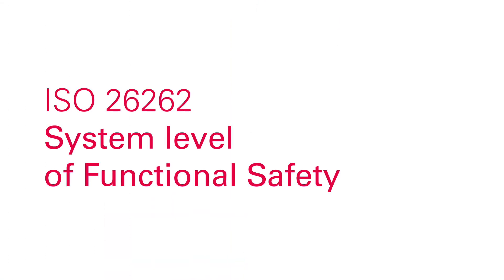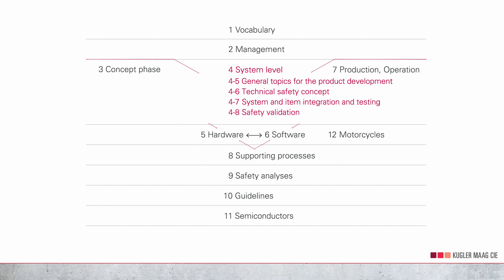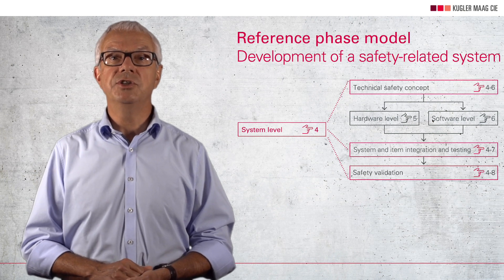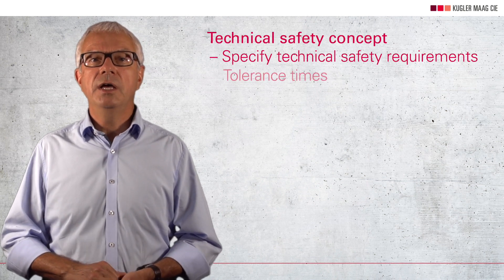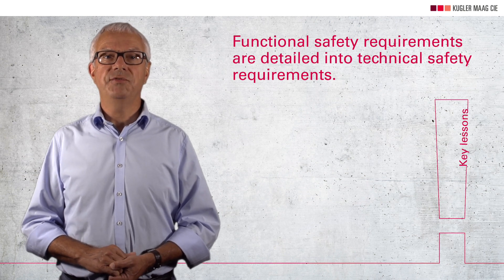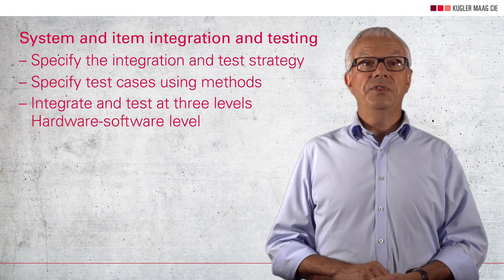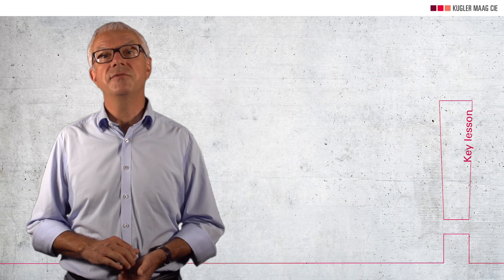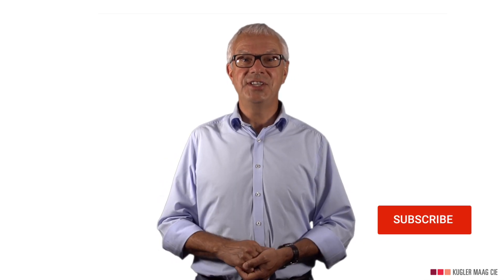ISO 26262 – Functional Safety at the System level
As a vehicle supplier, you deliver an automotive electronics system to the production line. Thereby, you are also responsible for functional safety issues at the system level.

In this video, you will learn about the three relevant phases of the functional safety lifecycle: the technical safety concept, system and component integration, and finally: testing and verification.

🎓 If you want to learn more and become an expert in Functional Safety, check out our trainings

The experts of Kugler Maag Cie provide this free ISO 26262 tutorial for beginners and those who are new in the field of process improvement and automotive Functional Safety.

This is your channel if you need knowledge on process improvement topics: Automotive SPICE, Functional Safety, Agile methods, and Cybersecurity. We're publishing videos on a regular basis.

Content

00:00 Introduction & Speaker
01:32 Importance of System Level
02:26 Safety lifecycle
02:53 Aspects of system level
03:27 Reference phase model
05:07 Topic 1 - Technical safety concept
08:17 Topic 2 - System and item integration and testing
09:56 Topic 3 - Safety validation
11:03 Summary & Outro